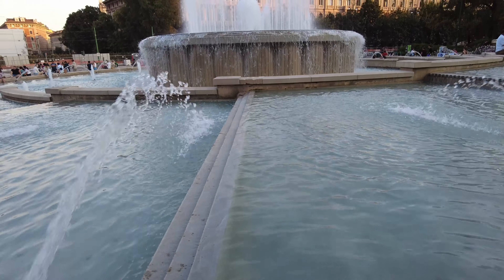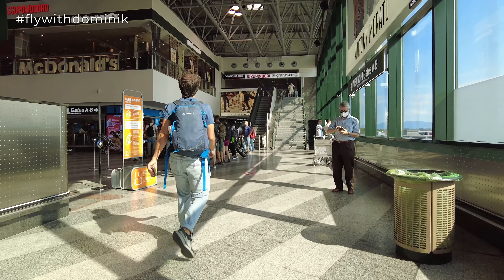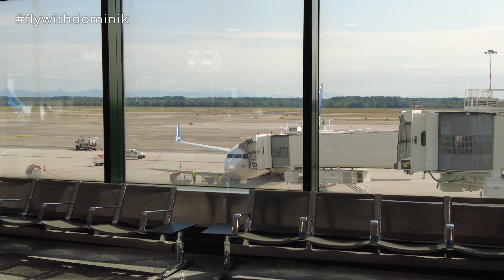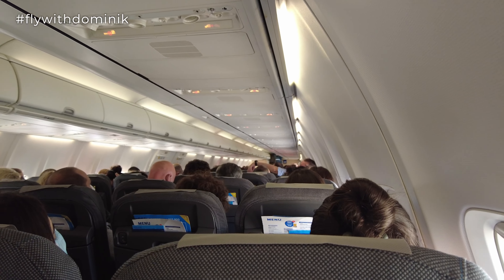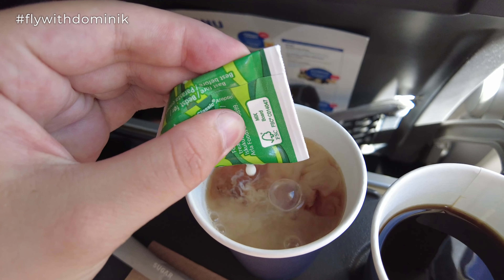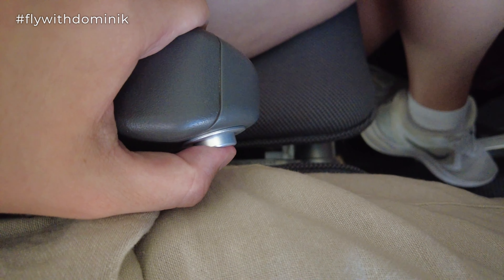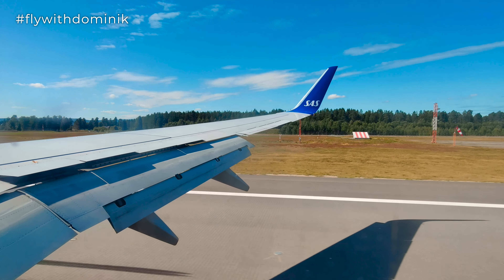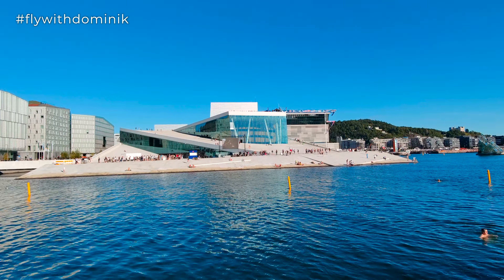FLYING SAS BOEING 737 TO OSLO. WAS IT WORTH THE HIGH PRICE? | TRIP REPORT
In today's Trip Report I am flying from Milan Malpensa to Oslo Gardermoen with SAS Scandinavian Airlines on board their Boeing 737-800 in Economy Class.
So please make sure to have your seatbelt securely fastened, put your backrest in an upright position, grab yourself a glass of champagne, and enjoy the video!

— FLIGHT INFORMATION —
✈ Airline: SAS Scandinavian Airlines
✈ Aircraft: Boeing 737-800
✈ Registration: LN-RRH
✈ Seat: 24F
✈ Flight Time: 2 hours 45 minutes
✈ Flight Number: SK 4718
✈ Route: Milan Malpensa (MXP) - Oslo Gardermoen (OSL)
✈ Cabin Class: Economy Class
✈ Fare Type: Youth
✈ Date: August 2022

This video does not contain product placements. I paid the ticket on my own and the airline was neither involved or informed about the production of this video.

— COPYRIGHT —
Please do not copy or use this video without my permission.